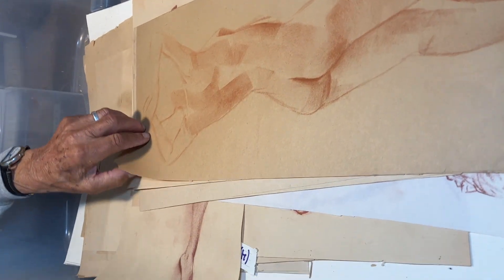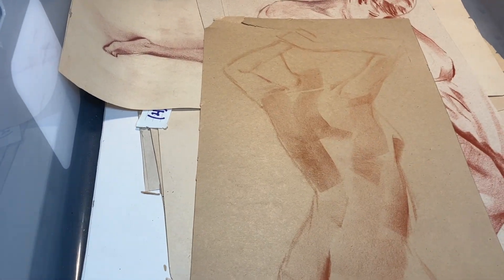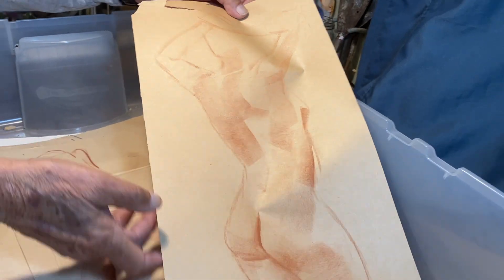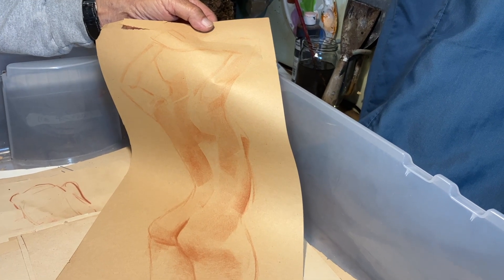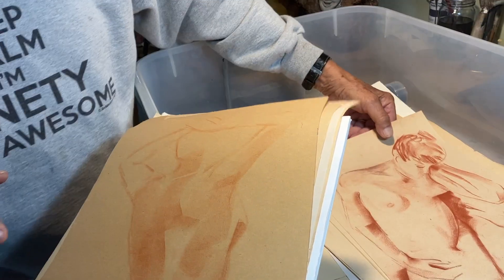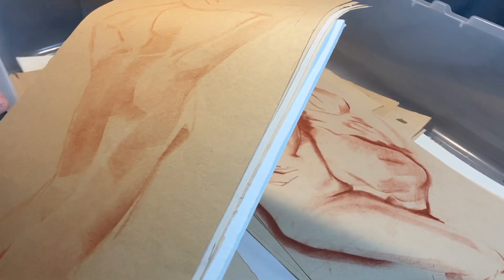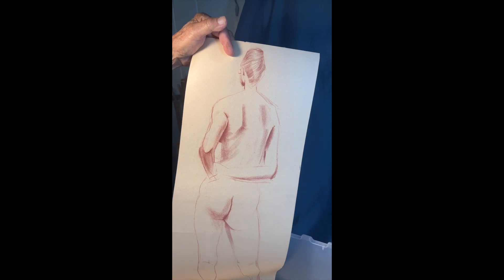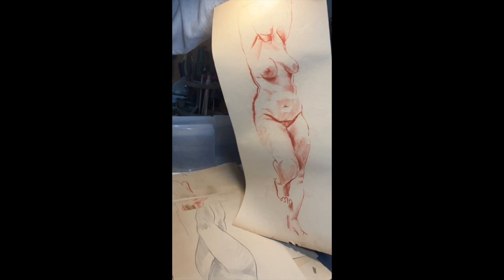Life Drawings circa 1950/60's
Fred and Shirley look at some of his life drawings from the 1950's/60's.